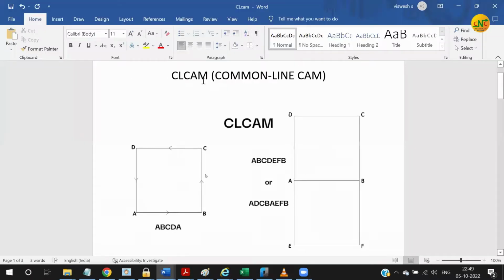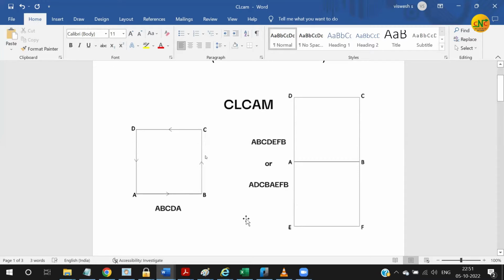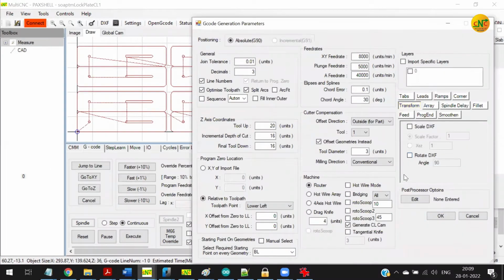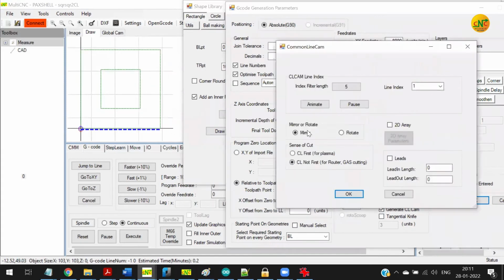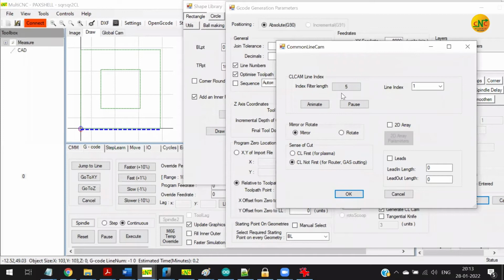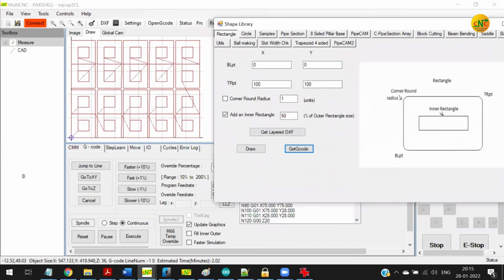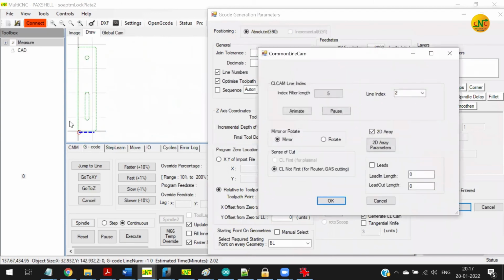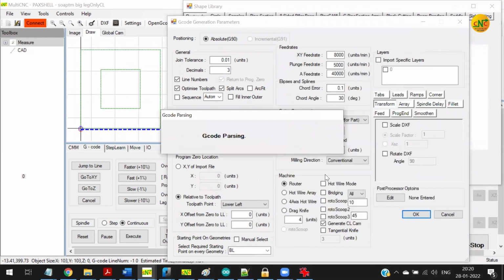MultiCNC Tutorial: CLcam (Common Line CAM)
CLCAM is a cutting method used in CNC machines for Common Line cutting. This method of cutting will save a lot of cutting time and reduce material wastage by creating a efficient nesting. Watch till the end to learn and understand about MultiCNC helps in doing CLCAM.